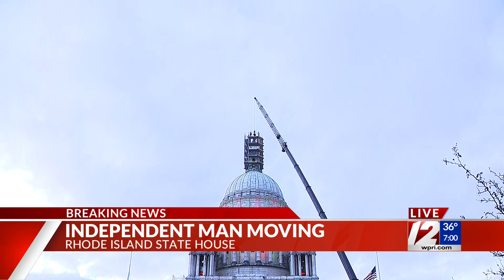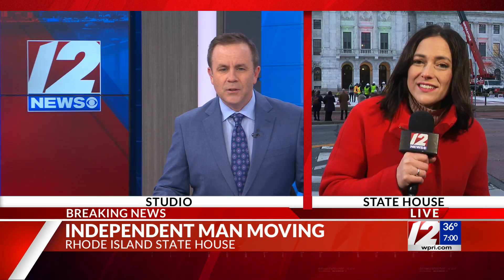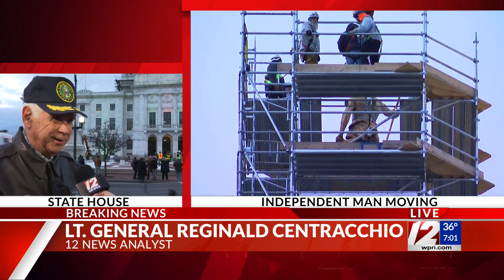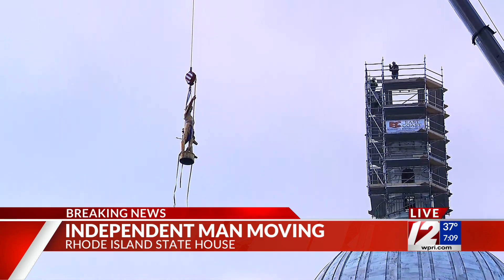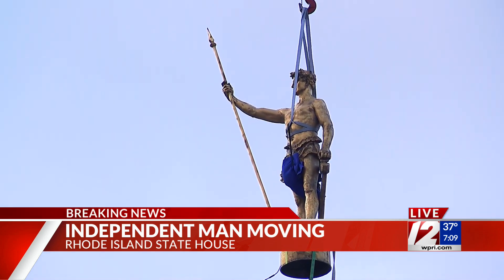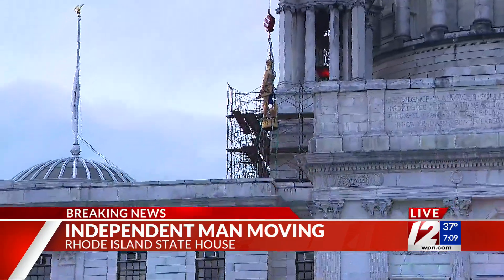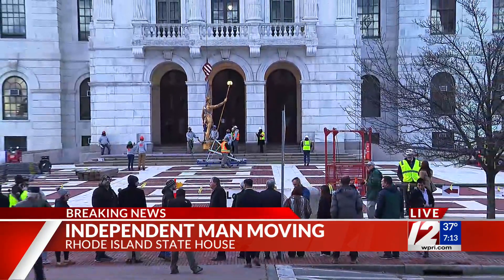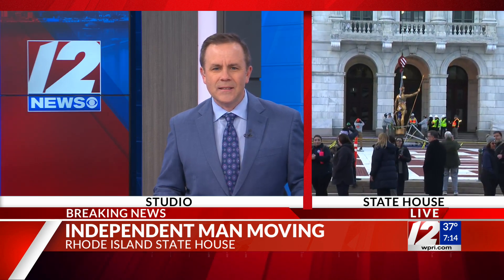Independent man removed from the RI State House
The Independent Man that stands atop the R.I. State House is being taken down for restoration.